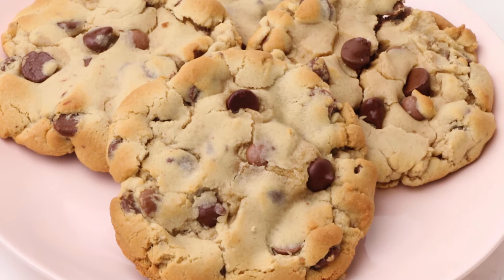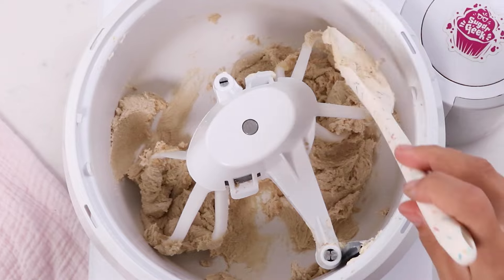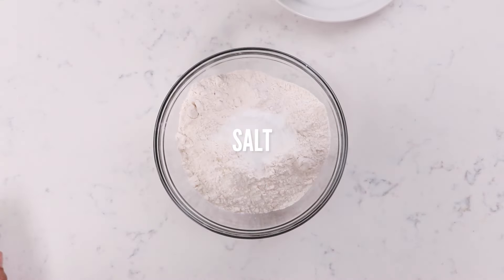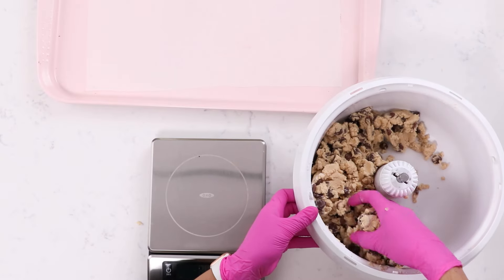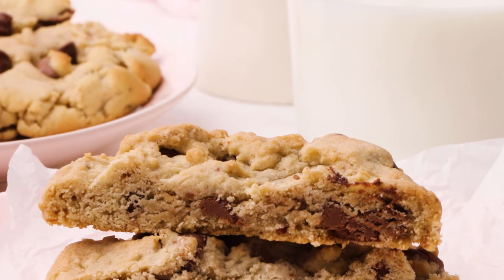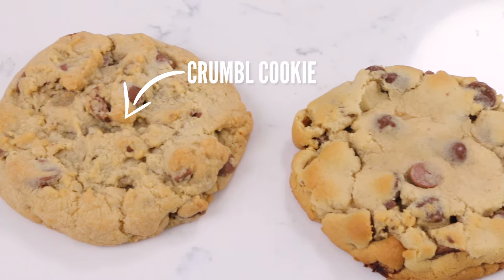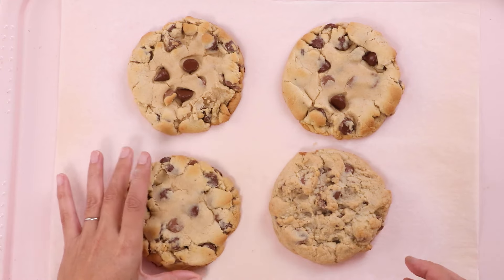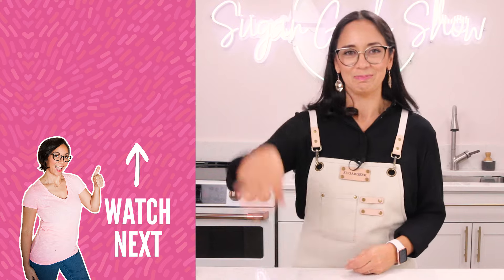Testing Viral Copycat CRUMBL Cookie Recipe (Chocolate Chip)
I tested about 10 different recipes to get the PERFECT copycat Crumbl cookies! This giant chocolate chip cookie is everything you want in a cookie. A thick, cakey cookie that’s gooey and buttery in the center, yet crispy and caramelized on the edges. The best part? They’re very easy to make!

Bosch Universal Plus Mixer ► ttp://

CRUMBL COOKIE (COPYCAT) RECIPE ►
4 ounces (113 g) butter softened, but not melted (1/2 cup)
5.25 ounces (150 g) brown sugar (3/4 cup)
5.25 ounces (150 g) white sugar (3/4 cup)
11.25 ounces (320 g) all-purpose flour (2 1/4 cups)
1 teaspoon baking soda
1 teaspoon baking powder
1/2 teaspoon salt
1 large egg cold (room temperature egg if you want your cookies to spread more)
1 teaspoon vanilla extract
2 cups (473 g) milk chocolate chips extra large! (I actually used mini Hershey's kisses)

CHAPTERS ►
00:00 Introduction
00:19 Making the dough
03:25 Weighing the cookies
03:50 Chilling the cookies
04:30 Crumbl cookie flavors
05:06 Baking the cookies
06:15 Taste comparison